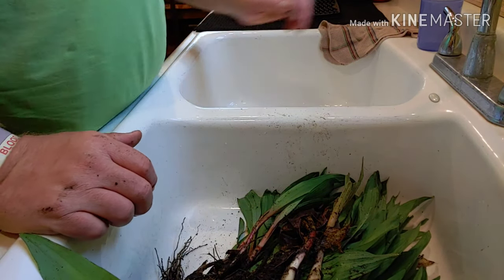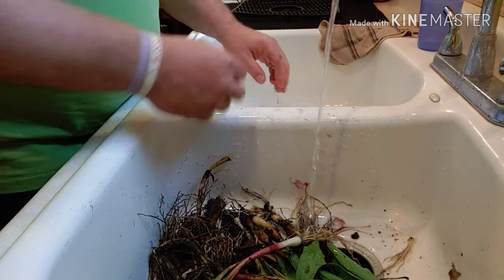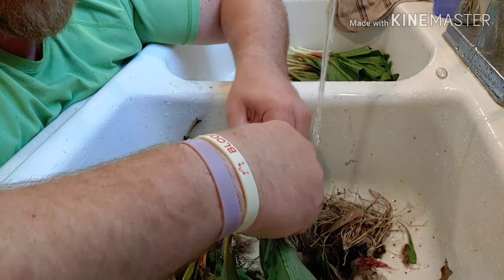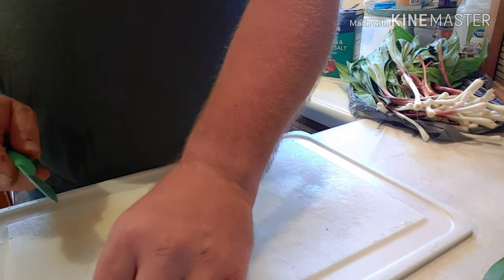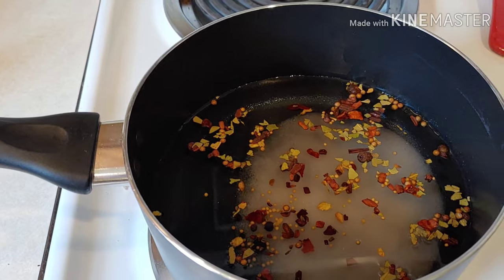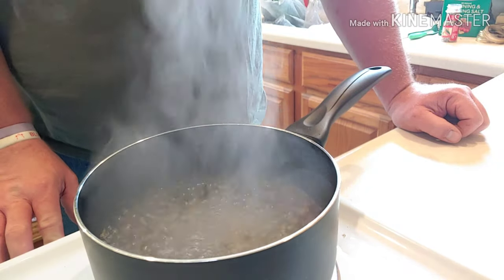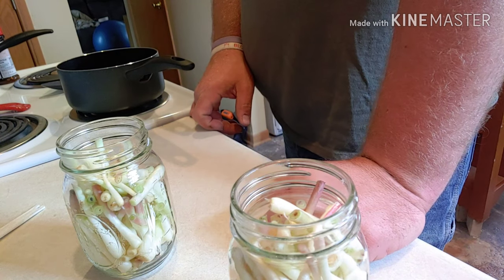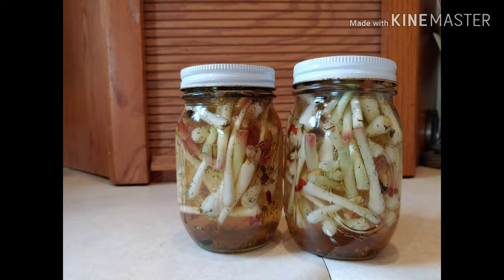How to Pickle Wild Onions (catch clean cook)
How to pickle wild onions (aka) Ramps. Picking, cleaning and pickling wild onions/ramps. Foraging is one way to get into the outdoors and enjoy mother natures grocery store.